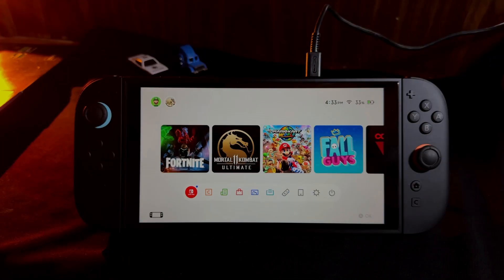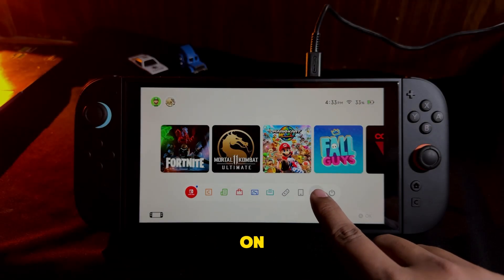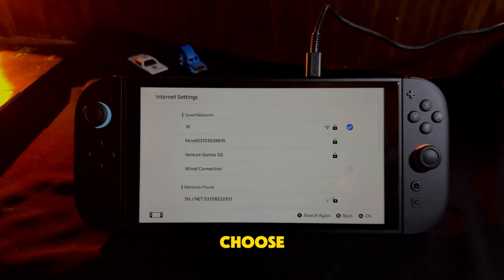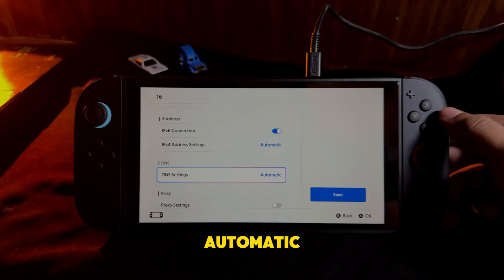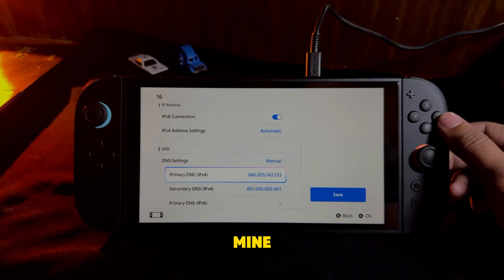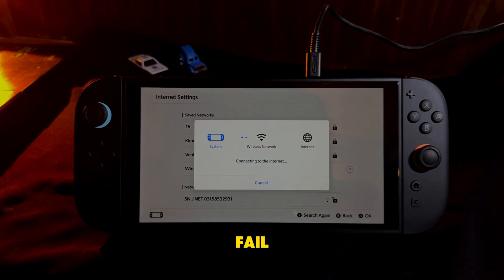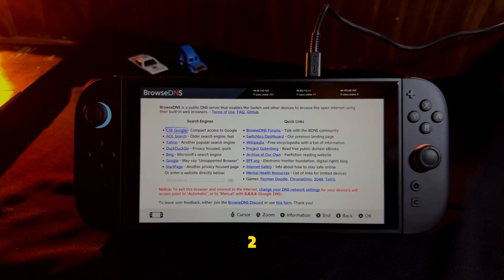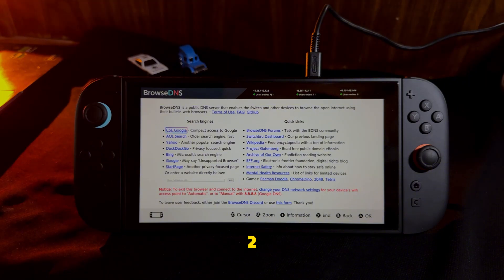How To Access Web Browser On Nintendo Switch/Switch 2 (2025 Guide)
In this video, I’ll show you how to access the hidden web browser on Nintendo Switch and Switch 2 in 2025. Follow this easy step-by-step guide to open the internet browser, use apps, and surf the web directly from your console. Works perfectly for both original and new Switch models!